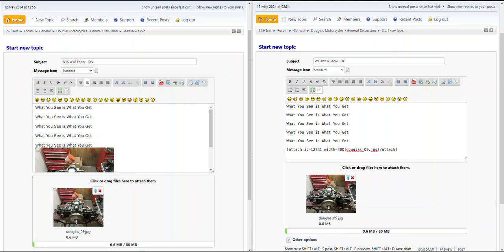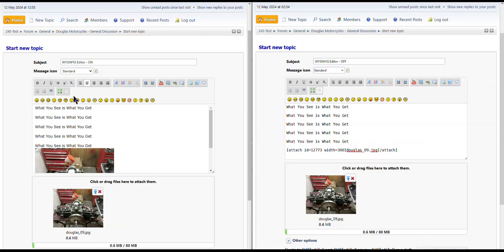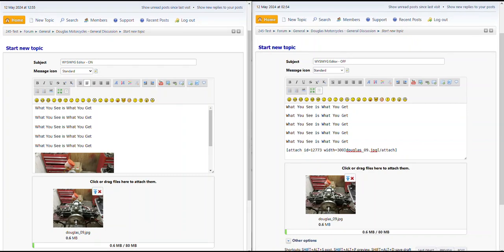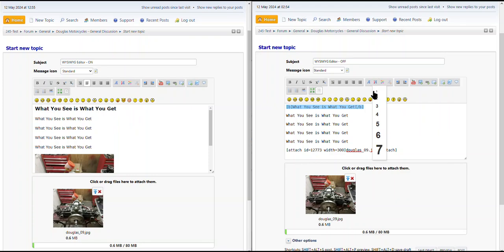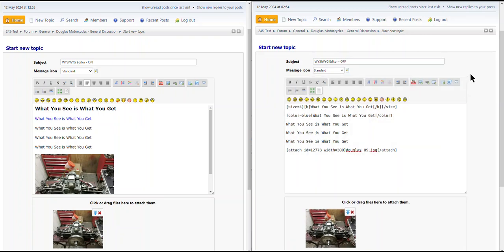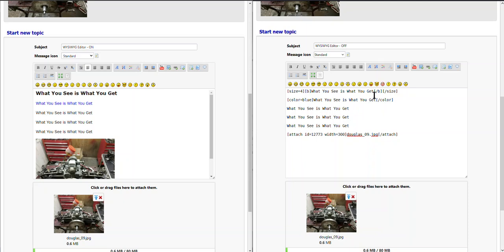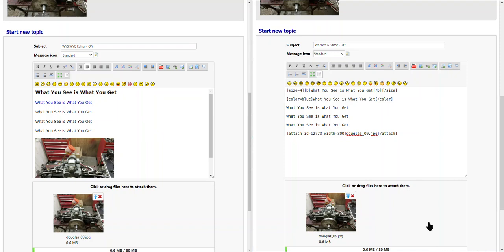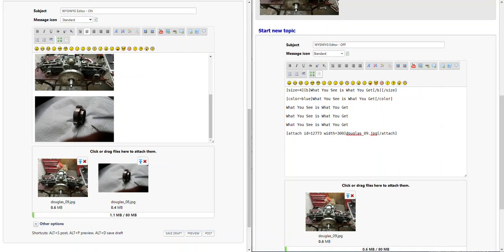Format your messages with the WYSIWYG editor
Should I have the WYSIWYG editor On or OFF? See the difference as we compare the two options side by side.